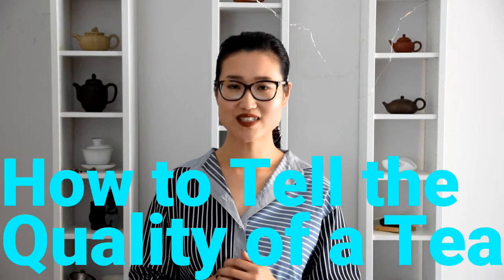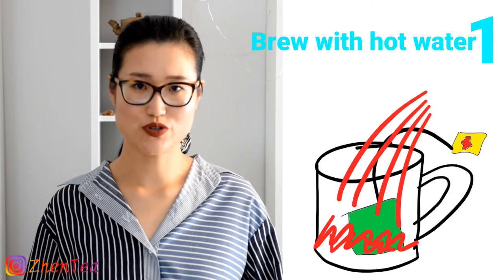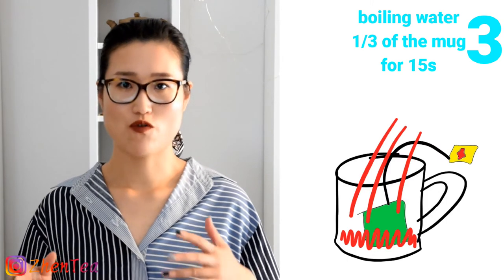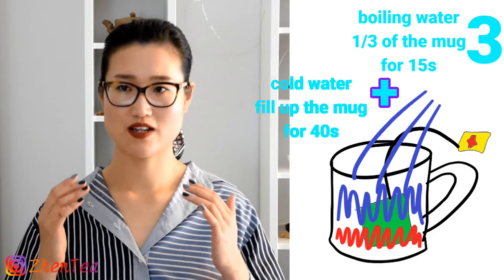The Easiest Way to Know Chinese Tea Quality | How to tell the quality of a tea | ZhenTea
In this video, I share a simple technique that is available to all of us to quickly assess the quality of a tea.

Tea bag or not Tea bag... is that really the question?
For some reason, tea bags are often regarded as low-end, awful teas whereas loose tea is given more effort through brewing to improve its taste. It's true that brewing is our last chance to get the most out of a tea, and tea bags should not be deprived of the same careful brewing that loose leaf teas enjoy. Whether the tea is in a tea bag or not is no indicator of quality.

Be sure to try out the experiment that I included in the video and let me know how it goes in the comments below.

Other Yancha (Rock Tea) videos

Keep Steeping!